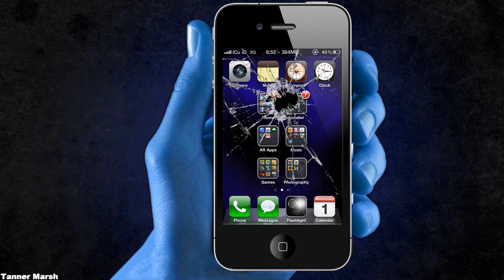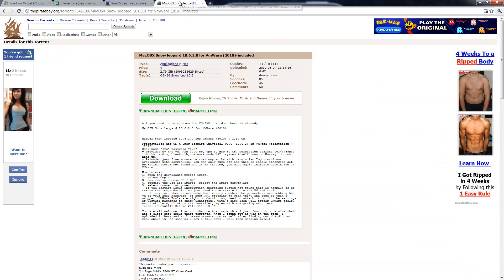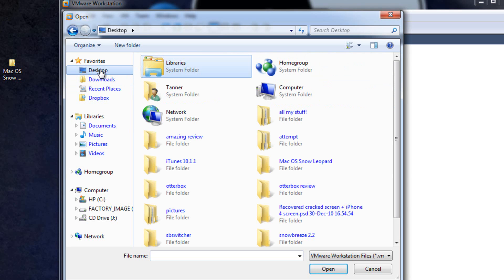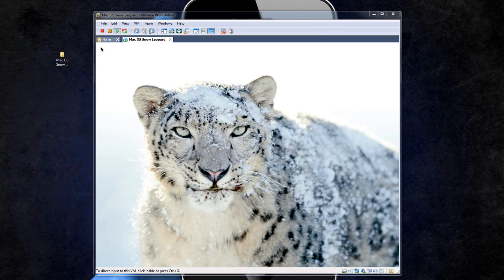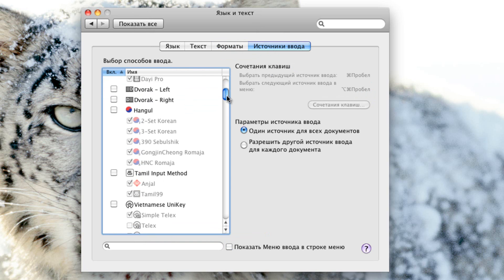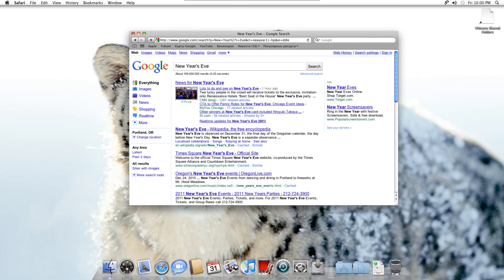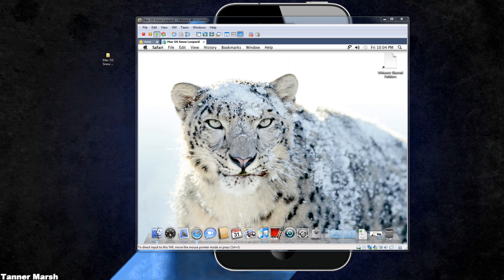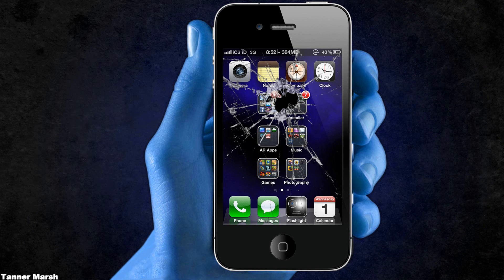Fastest Way To Install Mac Snow Leopard On PC - No Installation Disk Required!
Just follow the video and you can't go wrong (in-depth written instructions coming SOON)!

Snow leopard + VmWare - When the VmWare included asks for a serial number you can either register on their website and get a trial OR you can search for a serial online OR you could torrent VmWare workstation (I DON'T RECOMMEND THIS and I will NOT be held responsible for you STEALING the program!)  OR you could buy it!

If you don't like the VmWare that's included download VmWare workstation

(if your USB doesn't work type this into run:  services.msc and enable what I told you to in the video)

ALSO the password for the account is 123 you will need this to change the password or user name!